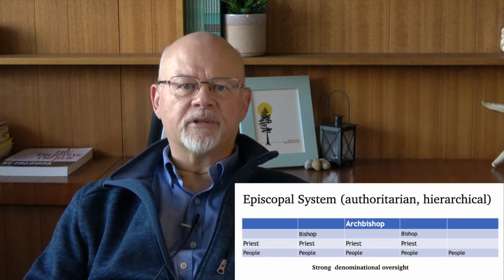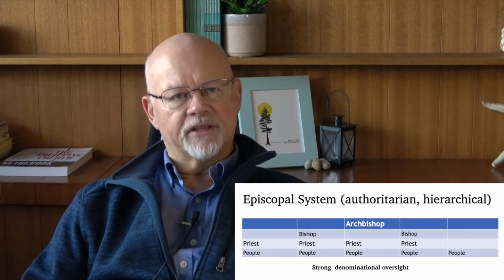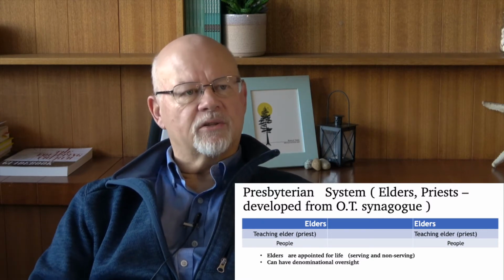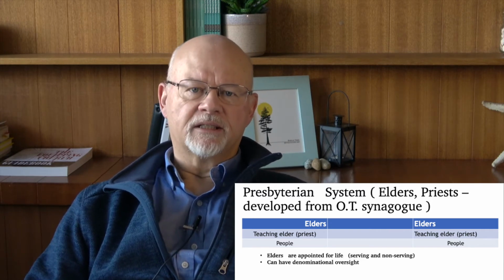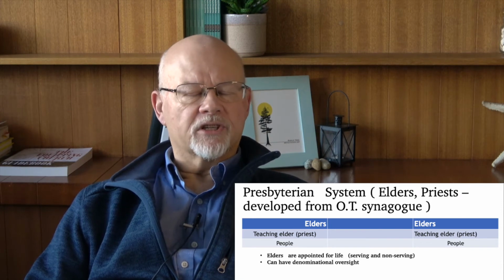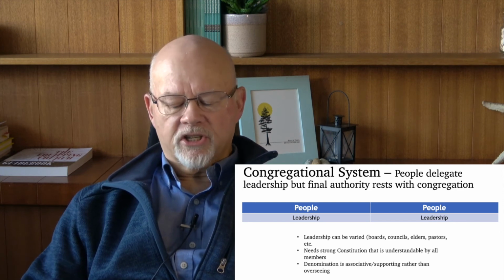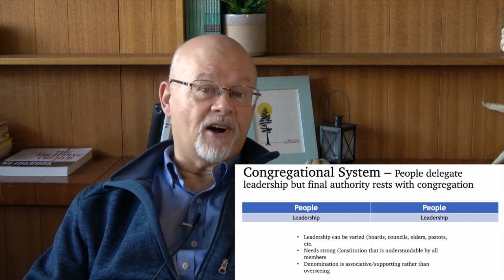FBC Briefings Feb 9, 2021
Pastor Paul breaks down the different church governance systems, including the congregational system at FBC.

FBC Nanaimo Canada: CCLI104503, CSPL138971